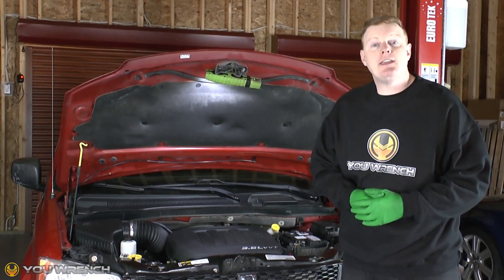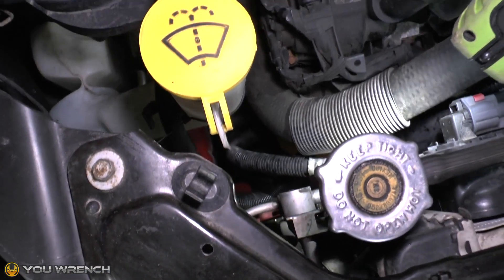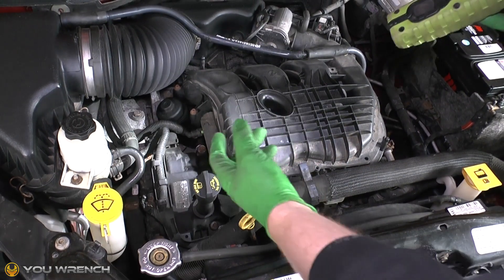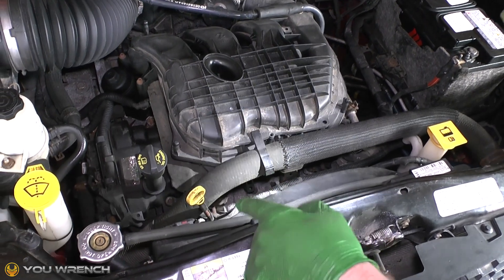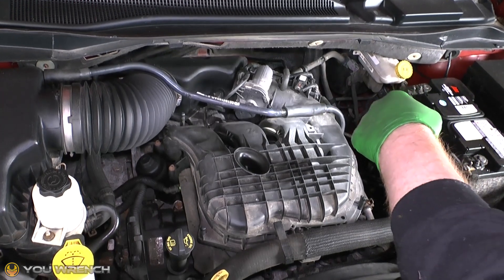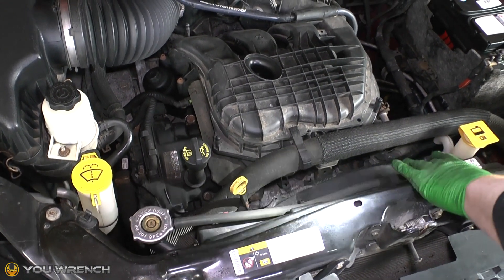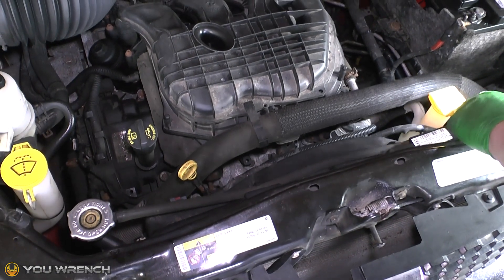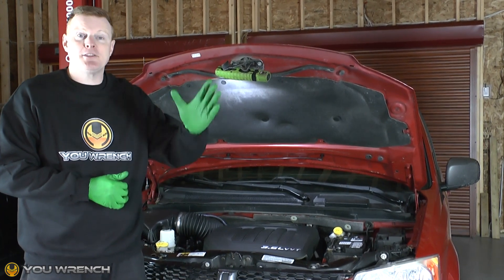How Does Engine Cooling Work In My Car?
Discover the basic principals of how your Cars Engine Cooling System Works. It's simple when you know how it works!